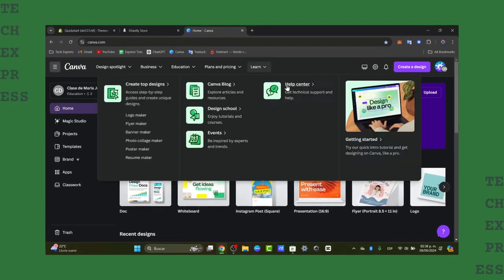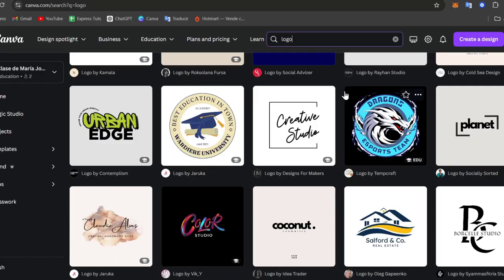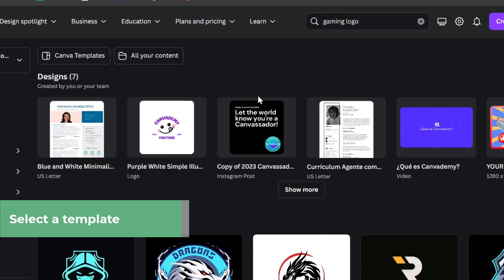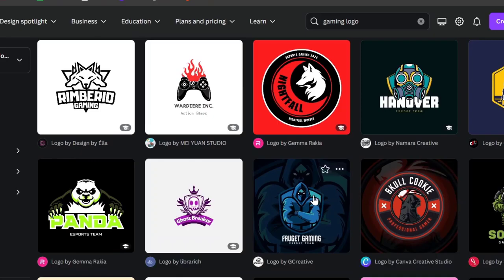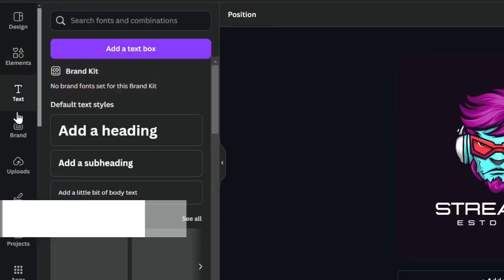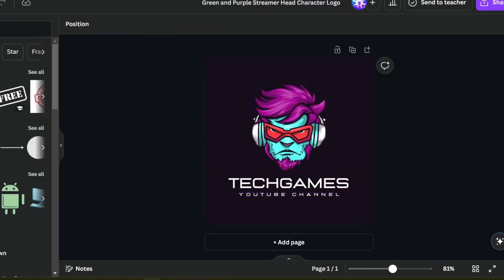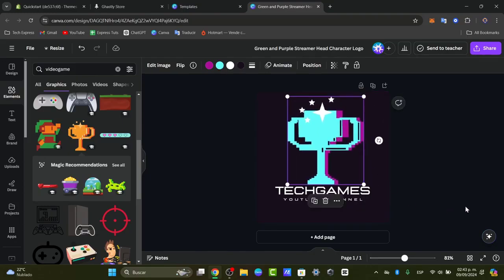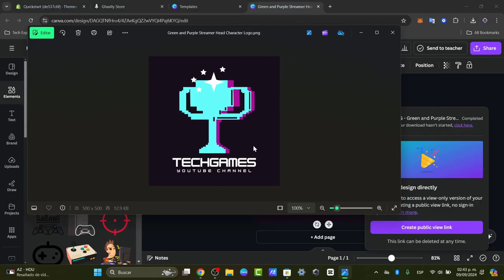How to Make Logo in Canva | Step by Step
In this video, I’ll show you step-by-step how to create a custom logo using Canva, a free and beginner-friendly design tool.
✅ Learn how to use Canva’s logo templates
✅ Customize fonts, colors, and icons to match your brand
✅ Tips for creating a clean and memorable logo
✅ Export your logo in high quality for websites, social media, and more

🚀 Perfect for small business owners, entrepreneurs, or anyone building a personal brand — no design experience needed!